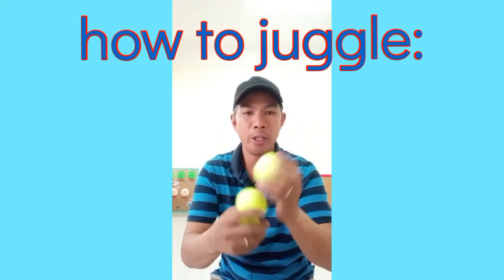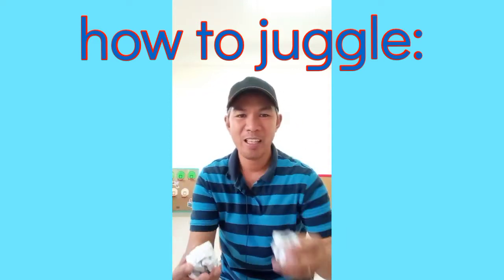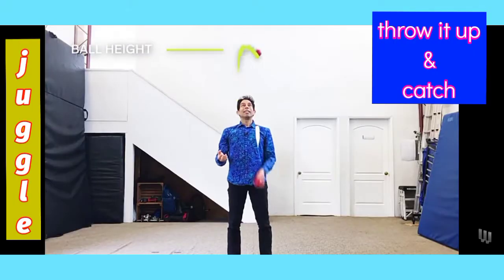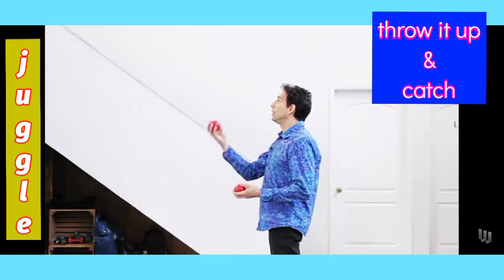G4-G8 / PE LESSON / Simple drills on how to juggle / 210326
How to juggle.